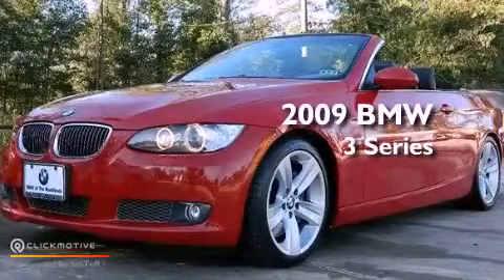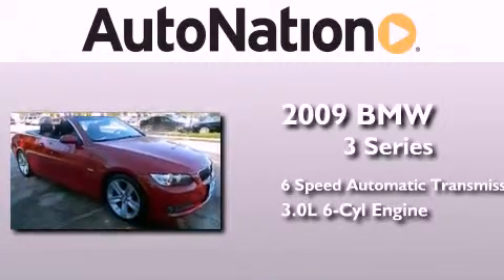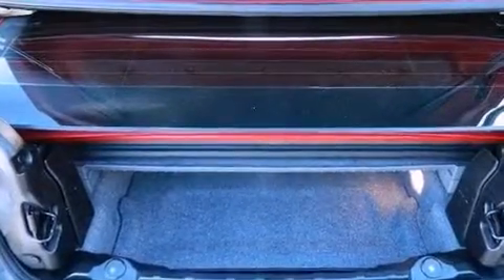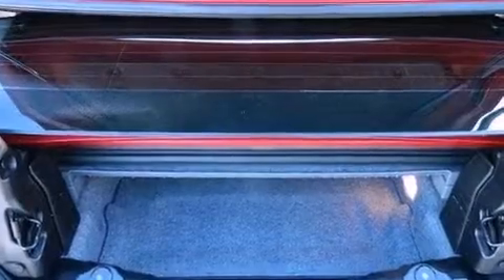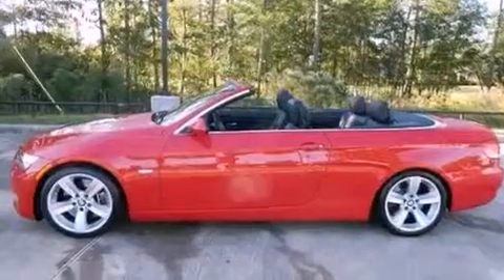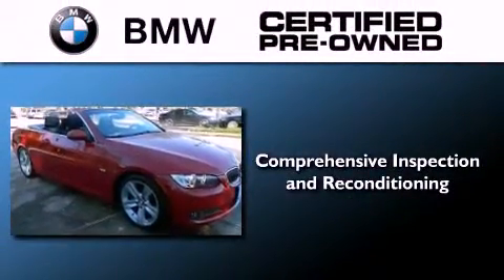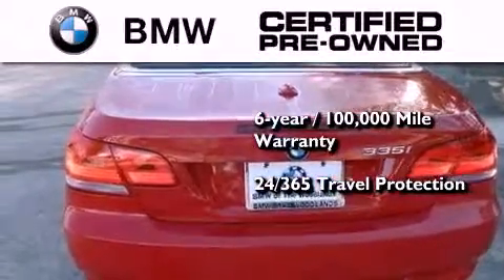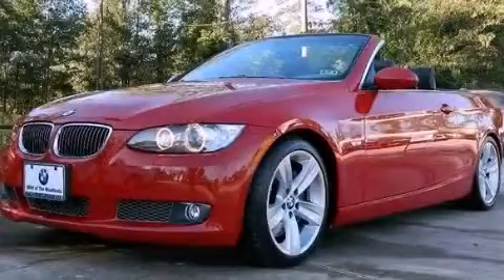2009 BMW 335i The Woodlands TX 77384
Year : 2009
 Make : BMW
 Model : 335i
 Engine : Gas I6 3.0L/182
 Trans . : Automatic
 Exterior : Jet Black
 Miles : 50,613
 Interior : Black